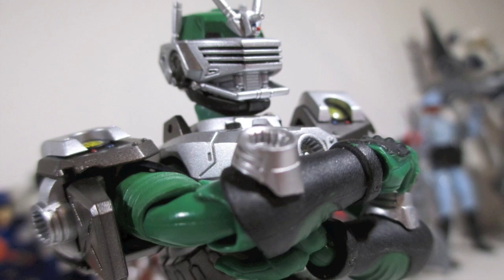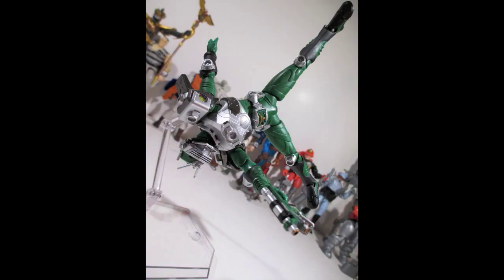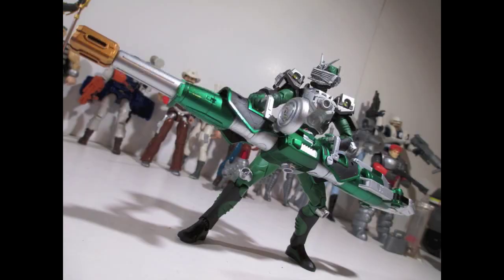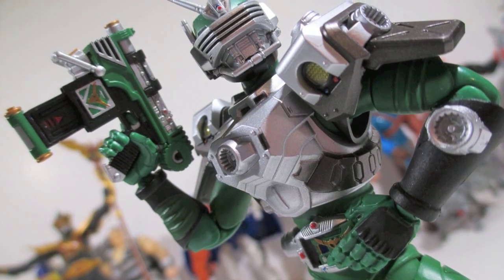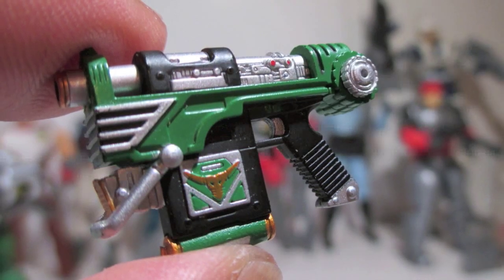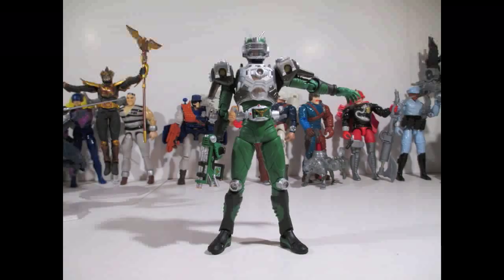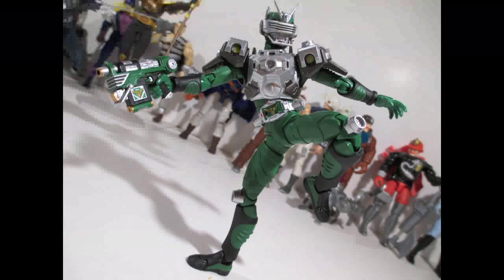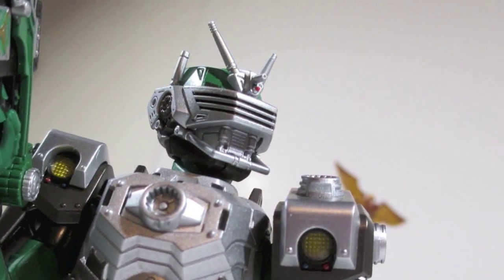SH Figuarts KAMEN RIDER RYUKI/ DRAGON KNIGHT:Kamen Rider Zolda / TORQUE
LET'S TAKE A LOOK AT ONE OF MY FAVORITE RIDRS FROM RYUKI/ DRAGON KNIGHT...IT'S THE GUN TOTING KAMEN RIDER ZOLDA/ TORQUE.